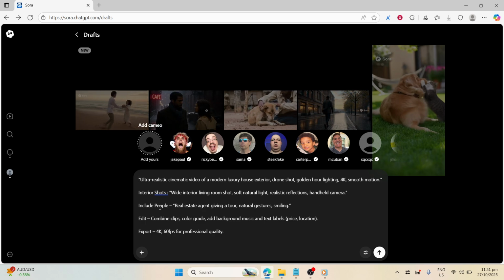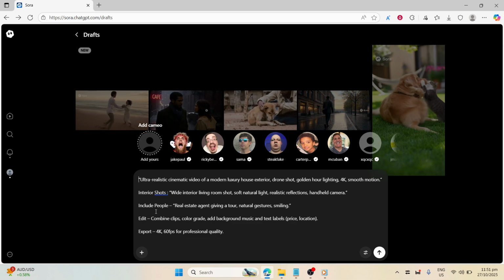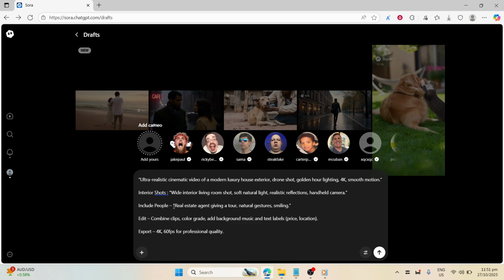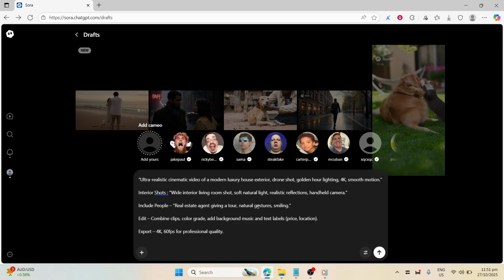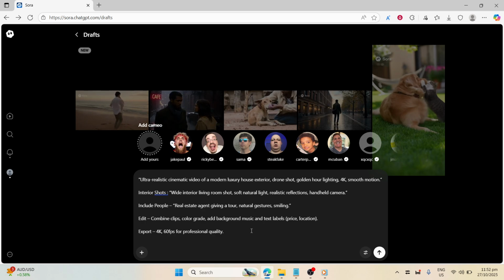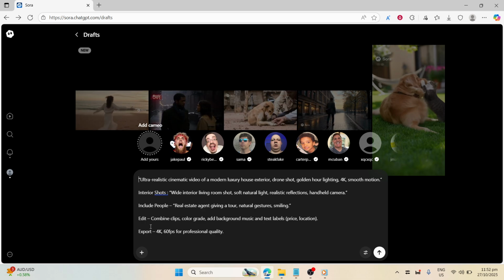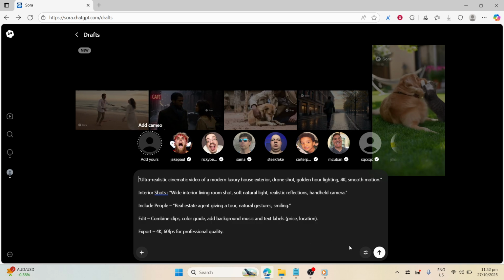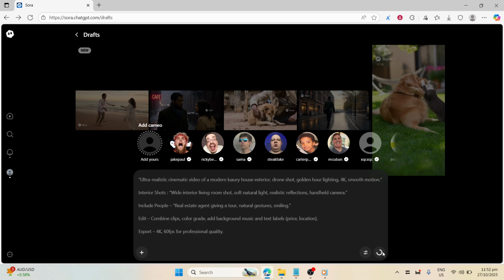How To Make Real Estate Video With Sora 2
Learn how to make a real estate video with Sora 2 using this straightforward guide. Showcase properties effectively and engage potential buyers with stunning visuals! 🏡🎥